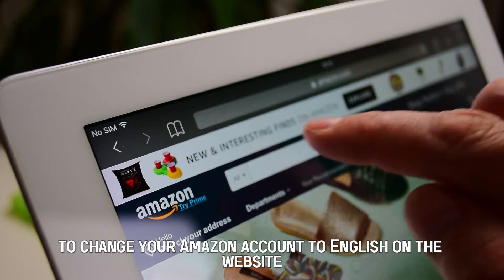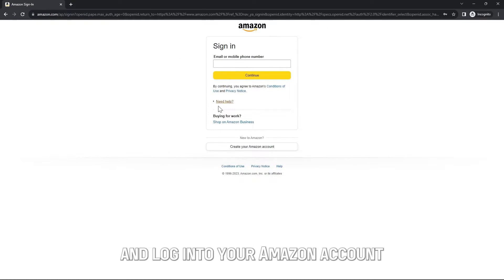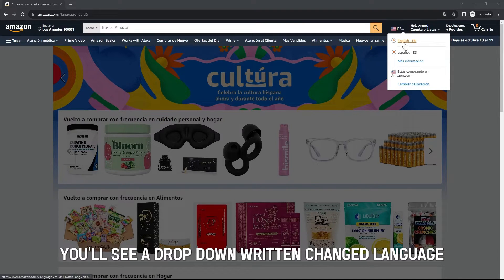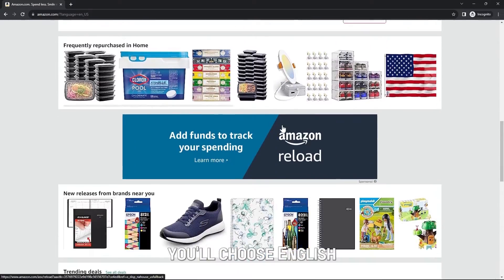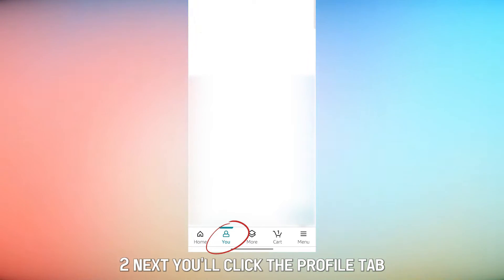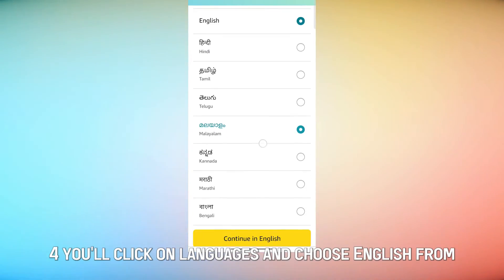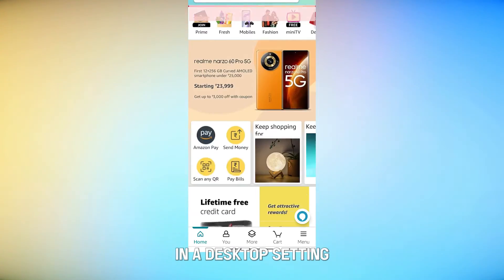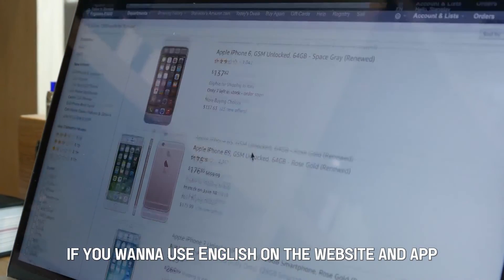How Do I Change My Amazon Account Back to English? (Change Your Language Preference)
How Do I Change My Amazon Account Back to English? (Change Your Language Preference).  In this video, we're going to talk about how to change your Amazon account back to English.

You can change your Amazon account back to English on the website or your Amazon app. To change your Amazon account to English on the website, you will follow the steps below:

1. on your browser and log in to your Amazon account.

2. Move the cursor over the Flag icon at the top of the website, located next to the search bar on the right side. When you place the cursor on the flag, you will see a drop-down written Change Language and a list of languages to choose from.

3. Click the language you prefer for your Amazon account; in this case, you will choose English.